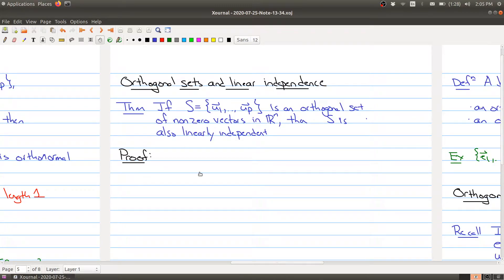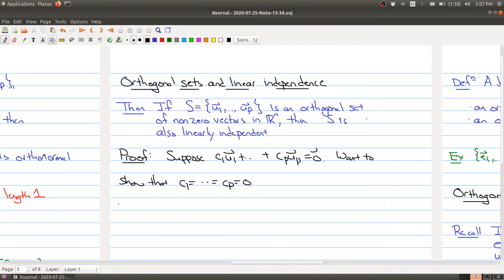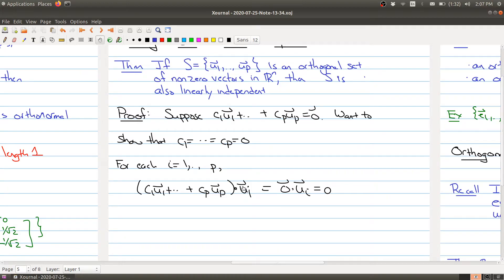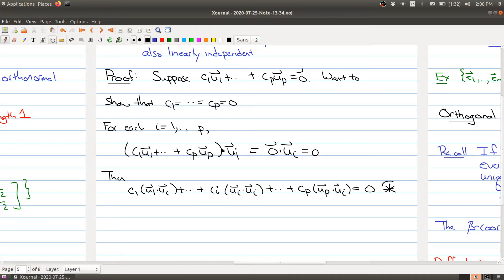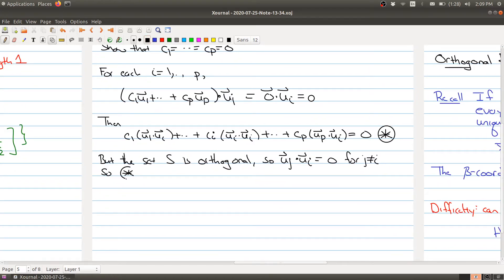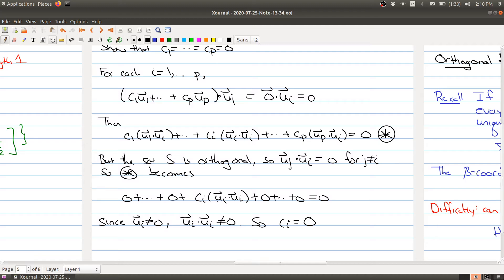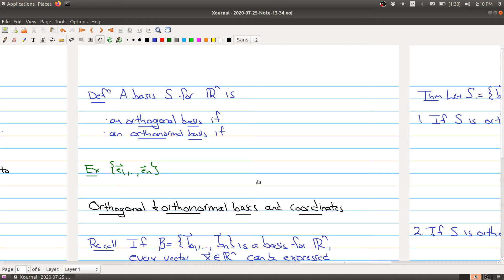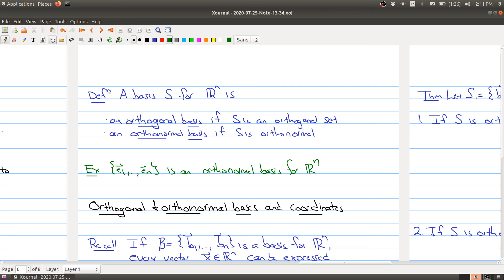Math 1B03 (2020-2021) Lecture 24 Part 3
In Lecture 24 we look at the Gram-Schmidt procedure.  In Part 3 we discuss connection between orthogonal sets and linear independence.